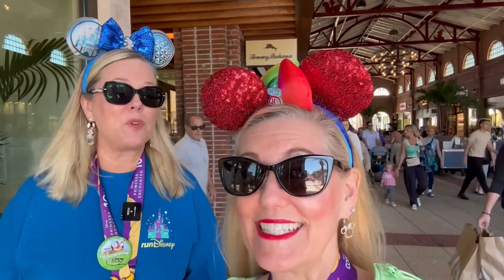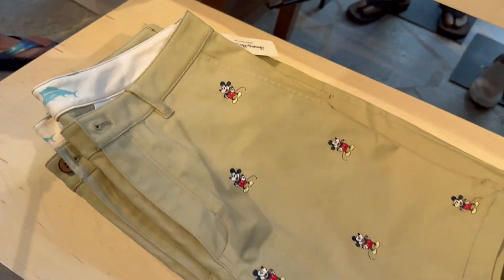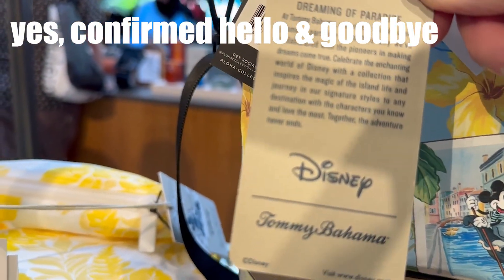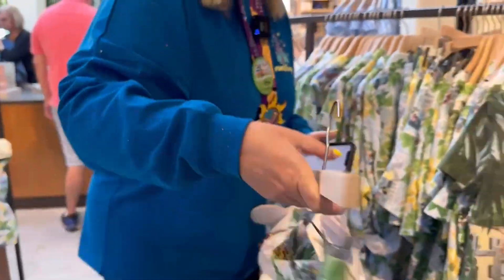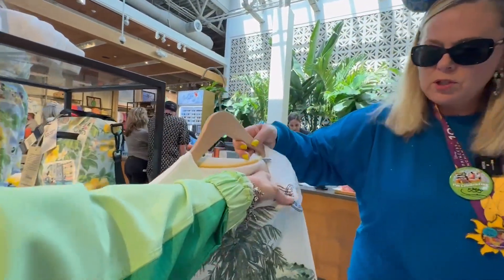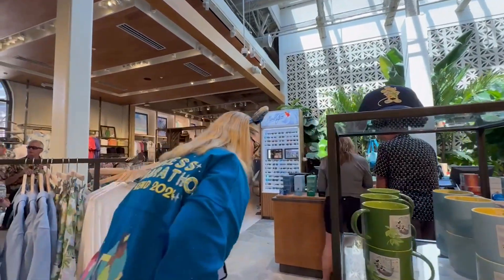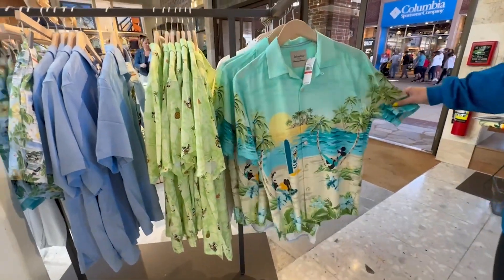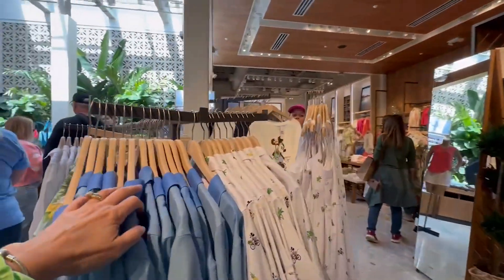DON'T MISS the NEW Tommy Bahama Merch@Disney Springs!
We are back at our favorite apparel brand - Tommy Bahama - and when we heard there was new Disney merch, we ran straight to the Springs.  Enjoy this walk-through of the new line - what we like, what we aren't sure about and how much of it we plan to buy!!